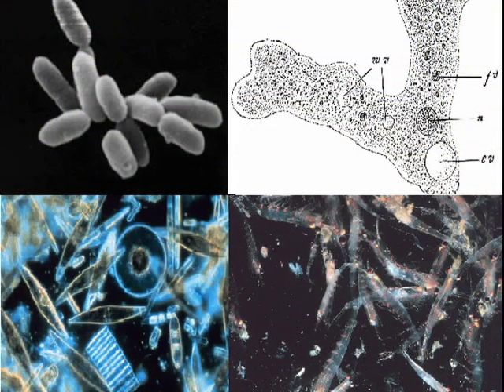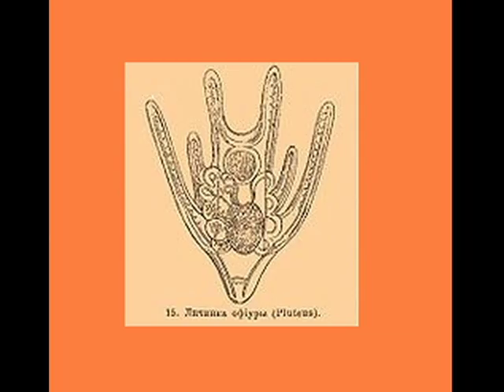🐳Using Pepper To See How Whales Eat Krill🦐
"phytoplankton in the seas" "phytoplankton culturing" "phytoplankton  benefits" "phytoplankton documentary" "phytoplankton bloom" "phytoplankton and zooplankton" "phytoplankton in the ocean" "phytoplankton glow" "phytoplankton band" "zooplankton and phytoplankton" "zooplankton feeding" "zooplankton culture" "ocean food chain" "ocean food chain for kids" "ocean food web" "ocean food chain song"

0:00 - How do massive whales eat tiny krill?
0:34 - A Whale of an Experiment
1:41 - Explanations plankton
2:14 - Explanation phytoplankton
2:32 - Explanation Zooplankton
2:52 - Explanation ocean food chain
3:16 - Explanation Protists & Bacteria
3:24 - you cant see the sea is full

Objective: to understand food chains in marine environments

Materials Needed:
 ~ Bowl
 ~ Water
 ~ Pepper
 ~ Tooth Brush

Step 1) Get a hold of a bowl and fill it with some water.

Step 2) Sprinkle some pepper on top of the water.

Step 3) Use the toothbrush to remove the pepper from the water.

HOW DOES IT WORK:
Plankton are a single and multicellular life that are too small to swim against the current and thus drift along. There are about 20 gram of plankton in every 1,000 liters of water. 3 major types of plankton exist. 1st up Phytoplankton are plant like microscopic cellular life that get their energy. These type of plankton make up most of the plankton mass in oceans and bodies of fresh water. They are also responsible for more then 50% of the oxygen in earths atmosphere. Zooplankton are animal like microscopic life that are split into two major groups, those that spend their entire life as drifters and the drifting larva of the major sea invertebrates. Copepods or microscopic cursteasons, are the most abundant of the zooplankton. Krill like other zooplankton spend the day in the dark layers of water where they sleep. When the sun goes down they make thief way to the surface layers of water and begin to feast upon the phytoplankton. Blue whales are able to eat krill because they use baleen or thin plants that hang from the roof other mouth. Which filter water and trap krill just like the tooth brush filters water and traps pepper. Finally the third group of plankton which are neither plant like or animal like, but instead are made up of protists and bacteria.

!!!OCEAN FOOD CHAIN!!!

!!!OCEAN FOOD CHAIN!!!